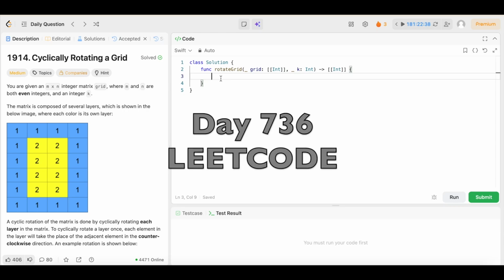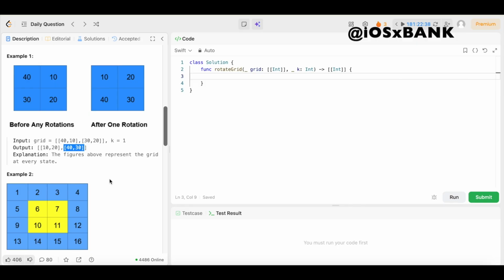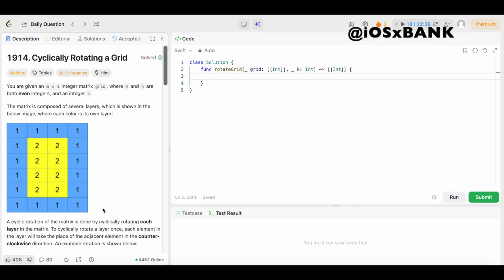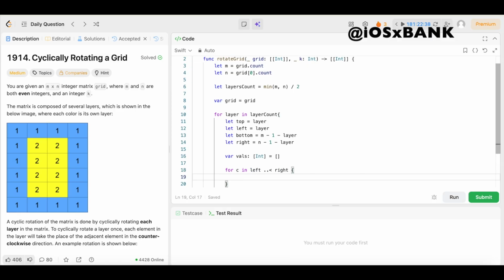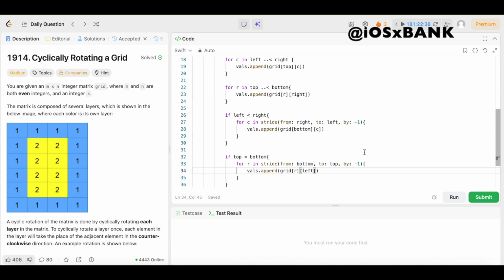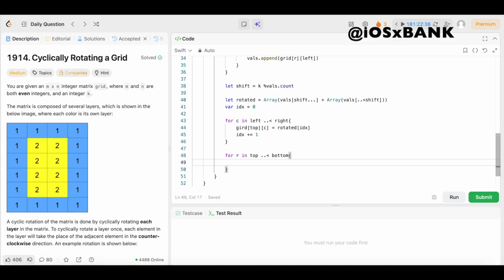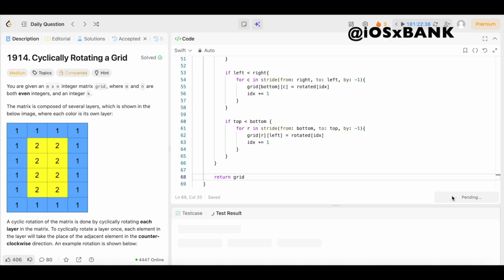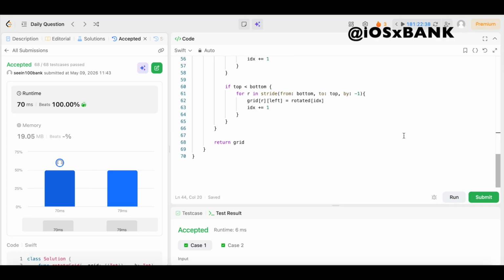Day 736: LeetCode Problem 1914. Cyclically Rotating a Grid - Swift